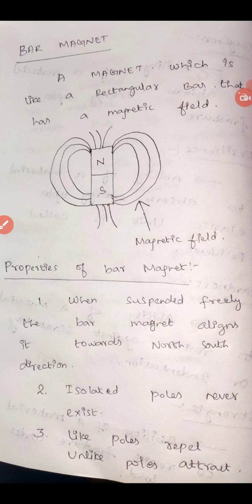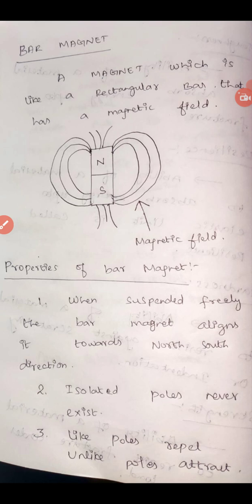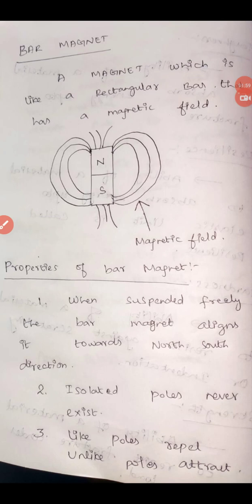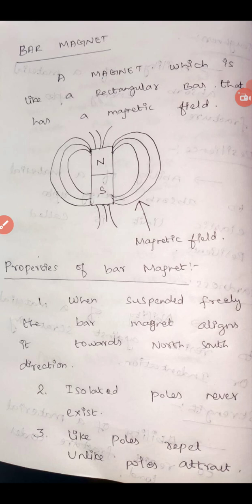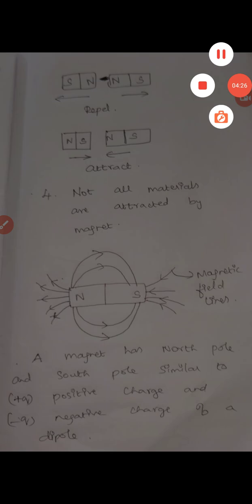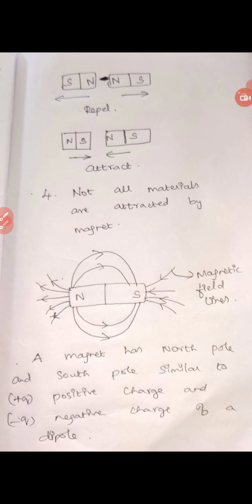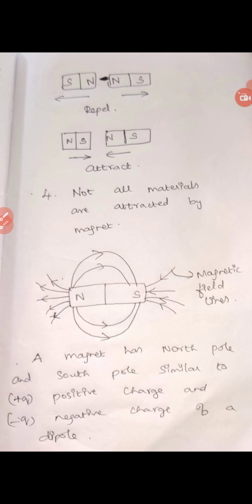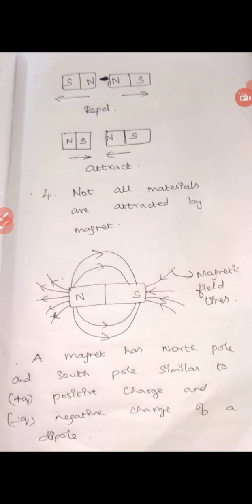CBSE chapter 5 # Chapter 3 Samacheer Bar Magnet and its Properties ENGLISH VERSION